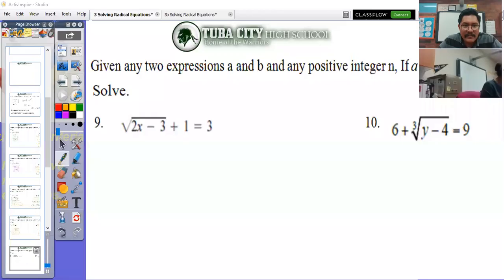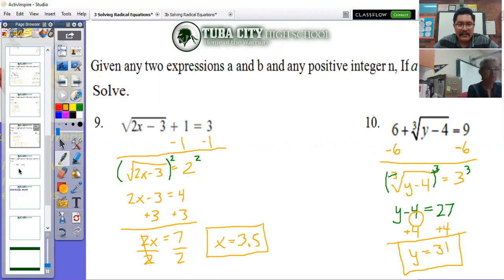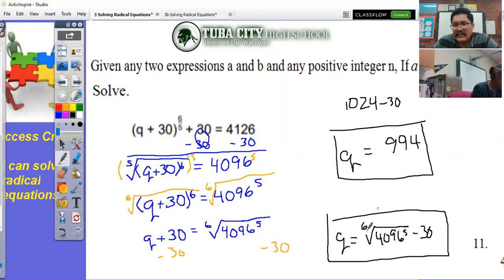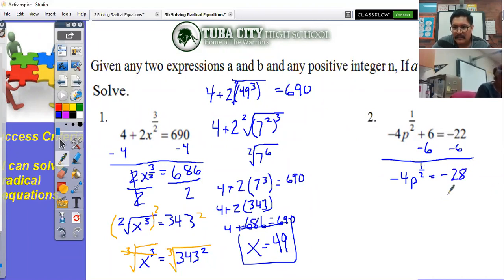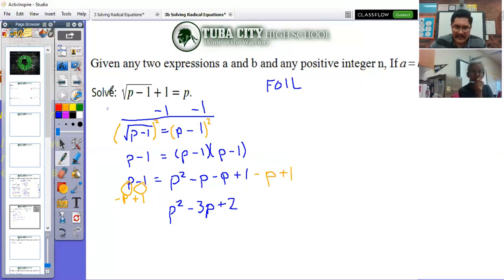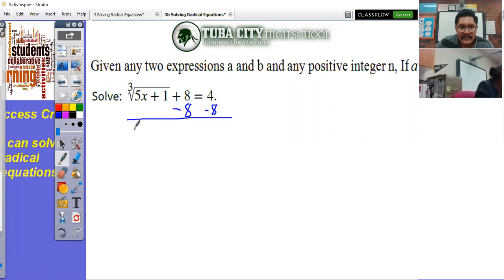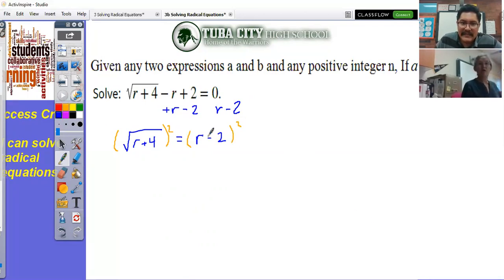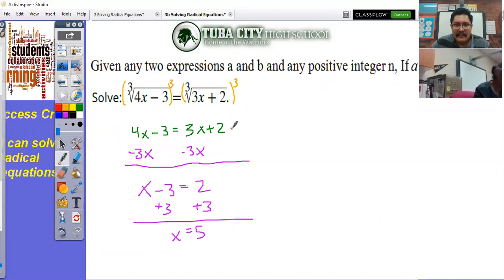8 26 2020 Solving Radical Equations P2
What's the opposite of boring equations?

Radical Equations!!!